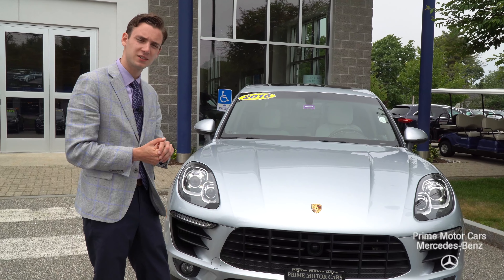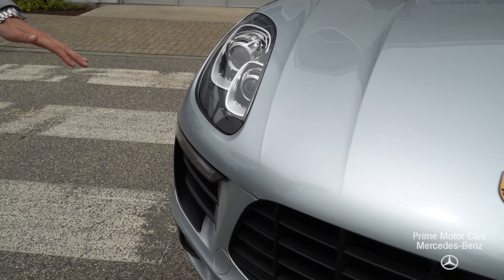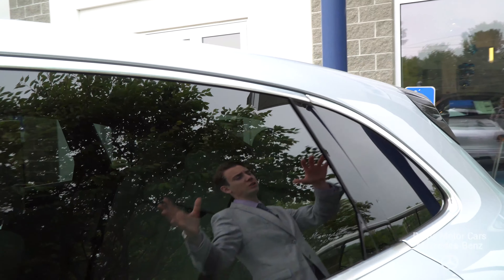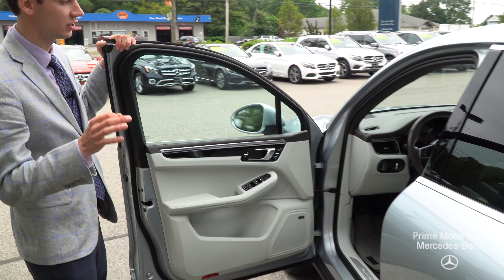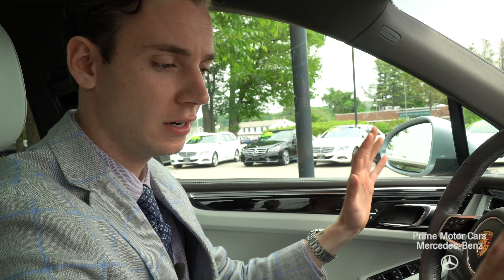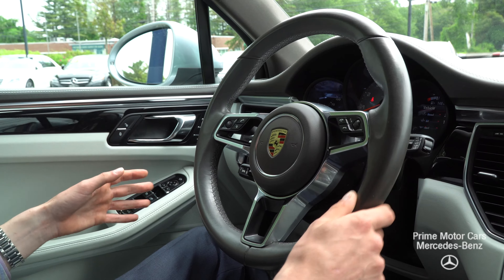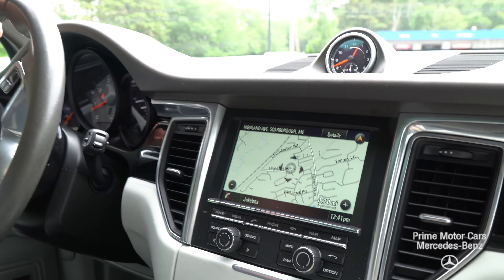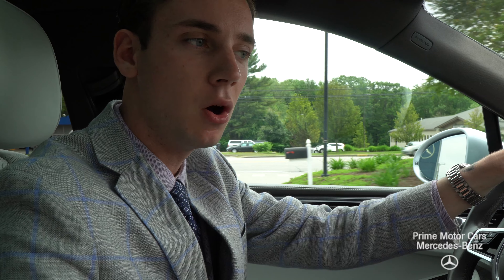SPORT MODEL 2016 Porsche Macan S tour with Spencer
Carfax Certified one owner vehicle. Located here at Prime Motor Cars Mercedes-Benz in Scarborough, Maine. Elegant, athletic, and engaging to drive. Stunning premium leather interior, sunroof, rear-view camera, keyless entry, navigation, heated front AND rear seats! Must see in person to appreciate! * 2016 KBB.com 10 Most Fun SUVs   * 2016 KBB.com Best Resale Value Awards   * 2016 KBB.com Brand Image Awards Test drive this today, it will certainly put a smile on your face.

At Prime Motor Group, we believe your experience should be fast, fair, and simple. We use real market data from credible 3rd parties like Edmunds so you can get a market proven price and a clear value of what your trade is worth. It's all about honesty, integrity, and transparency so you can purchase with confidence and walk away with a a great deal. It's time for Prime!